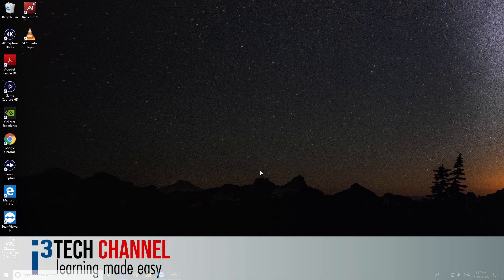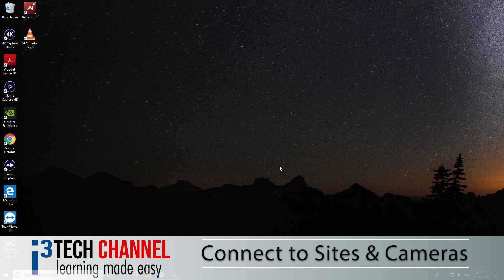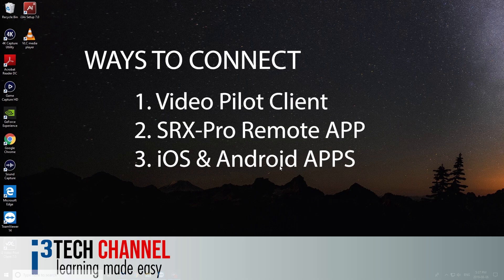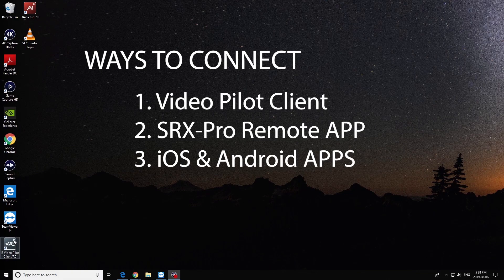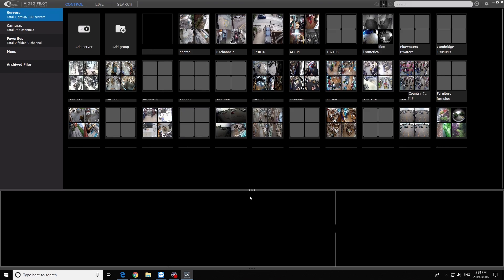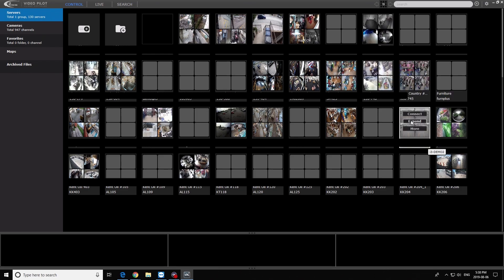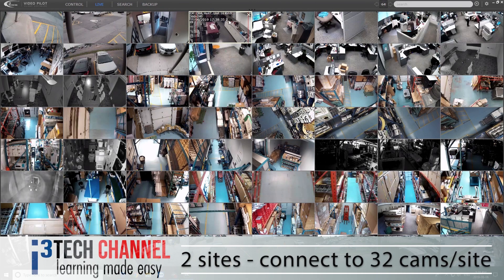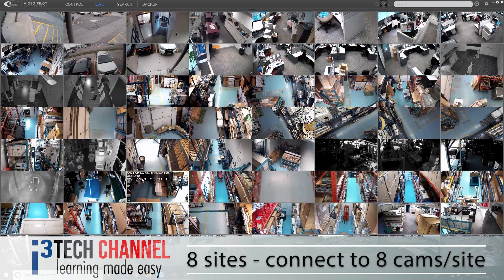Part 1 - Introduction to Video Pilot Client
This clip introduces the VPC and how to connect remotely to sites around the world. The VPC allows clients to see their sites remotely in the comfort of their own homes.